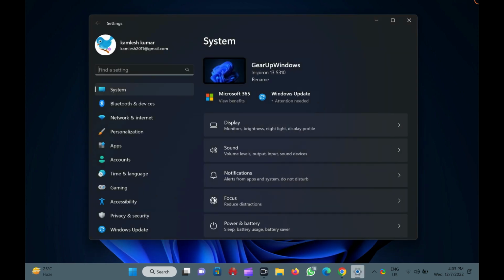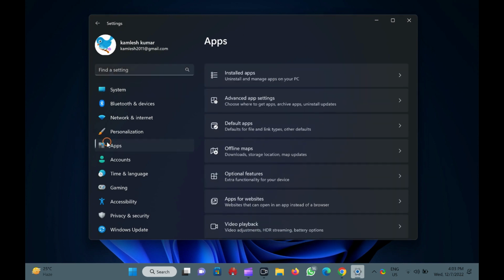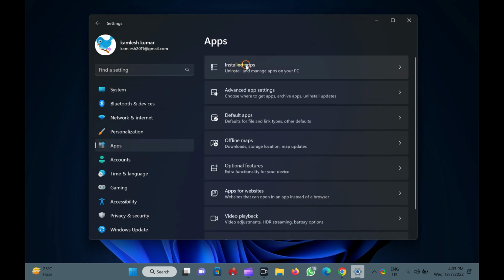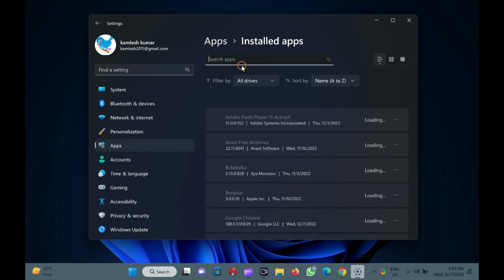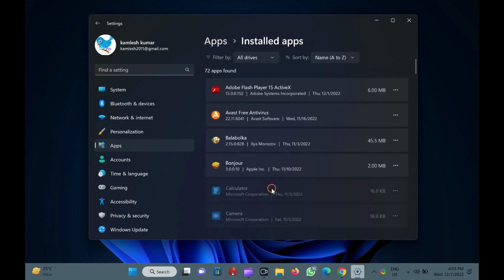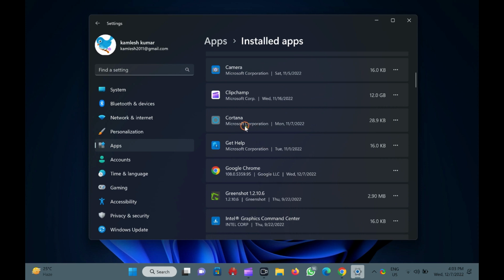How to Enable or Disable Cortana From Startup in Windows 11?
In this video, we will guide you on How to Enable or Disable Cortana From Startup in Windows 11.

If in your Windows 11 PC, the Cortana app starts up automatically when you boot your machine, you can configure Cortana to not start up with Windows.

To do that, first, open Windows Settings by pressing Windows + I keys from the keyboard.

When Windows Settings opens, select the Apps category from the left sidebar.

Then, click the Installed Apps tab on the right sidebar.

Now, scroll down to view the list of apps.

Click the three-dotted menu next to Cortana and select Advanced options.

On the Cortana page, scroll down to see the “Runs at log-in” section.

Now, turn off the toggle switch of “Cortana.”

That's it.

When you’re done, the Cortana service will not start with your computer.

If you wish to start it automatically with windows, repeat the above steps and turn the toggle switch On next to Cortana.